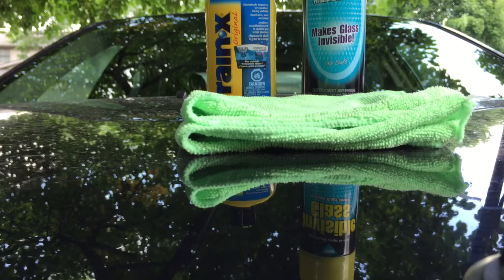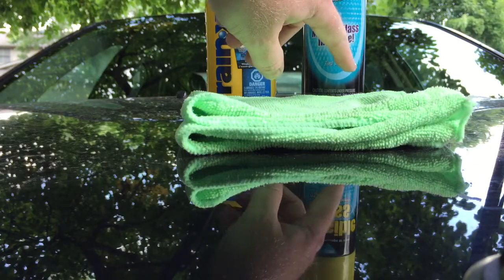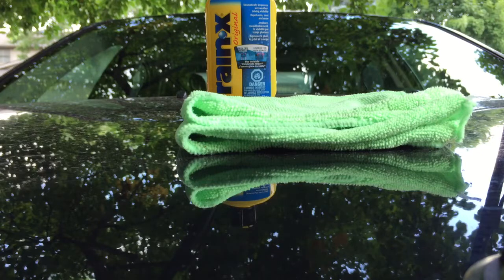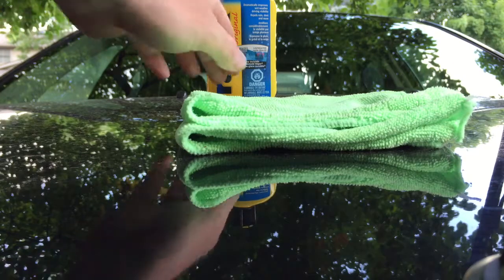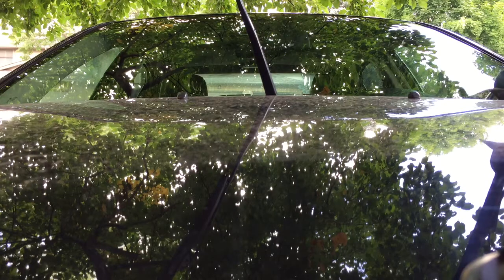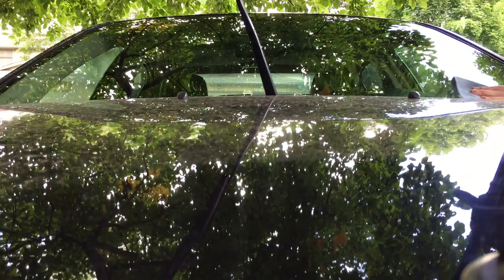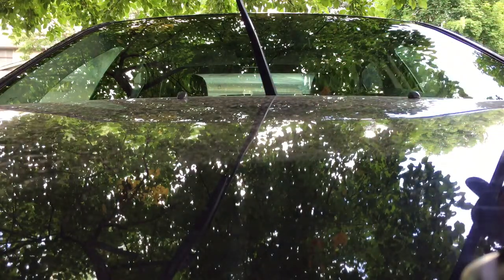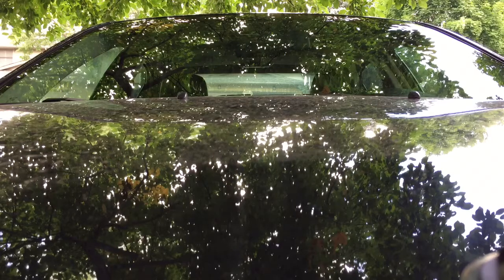How to properly apply Rain X Windshield treatment to a Car, Truck, Suv or any vehicle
In this video I show you step by step video on how to prep for and apply Rain X windshield treatment to any vehicle.

I personally love Rain-x, especially in the winter time.  It reduces the amount of washer fluid required to clean the windshield.